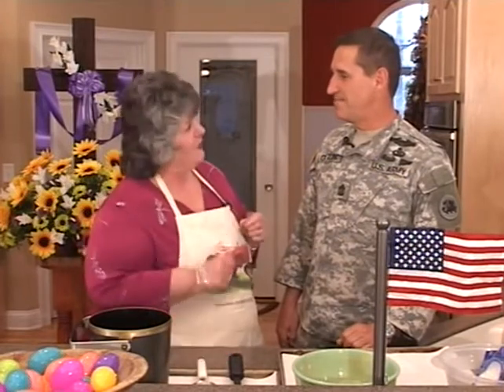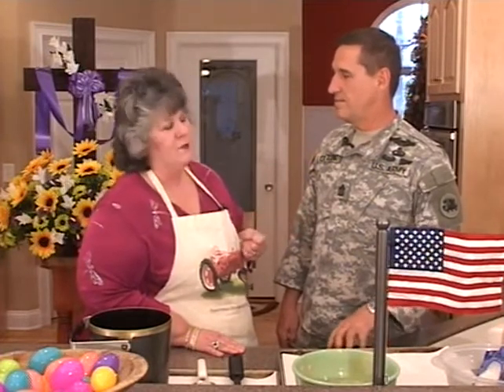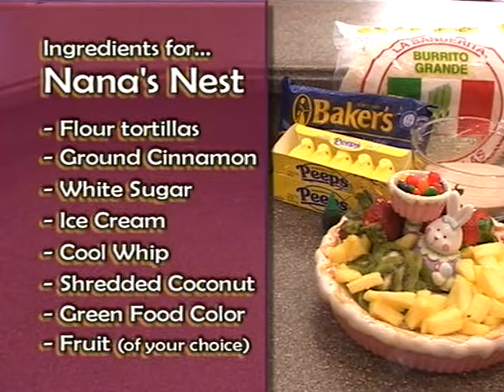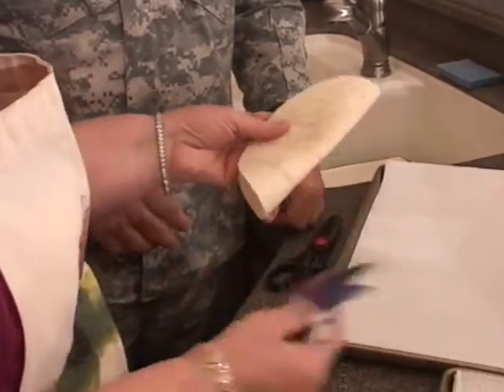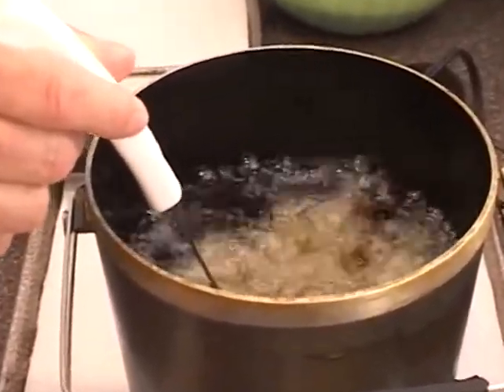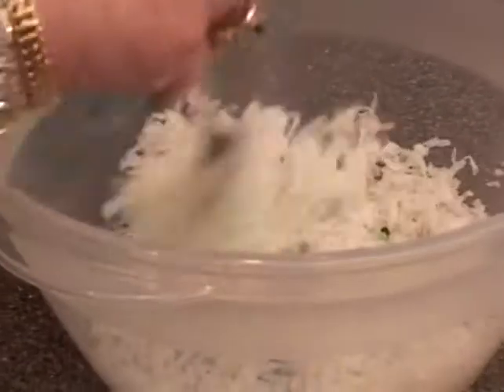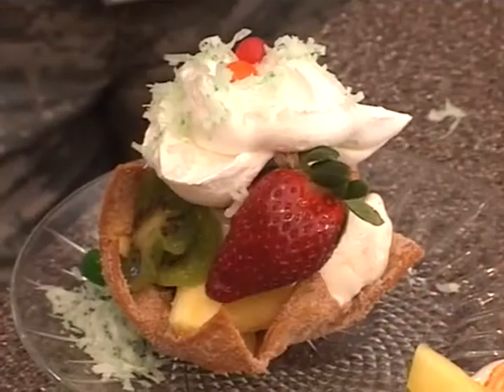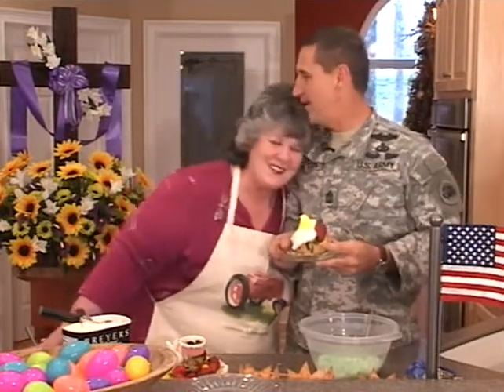Nana's Nest with Command Sgt. Major Tony Gayton - Heart of the Home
Nana's Nest Ingredients:
- Flour Tortillas
- Ground Cinnamon
- White Sugar
- Ice Cream
- Cool Whip
- Shredded Coconut
- Green Food Color
- Fruit (of choice)